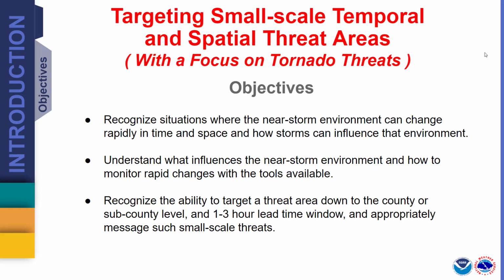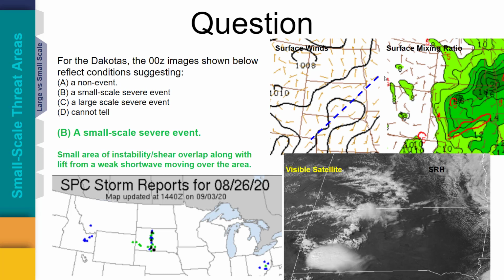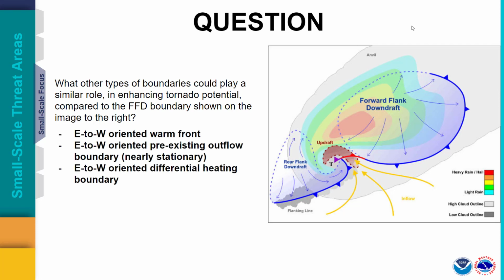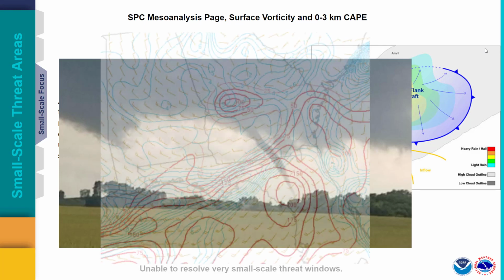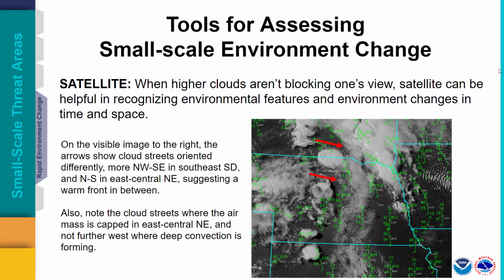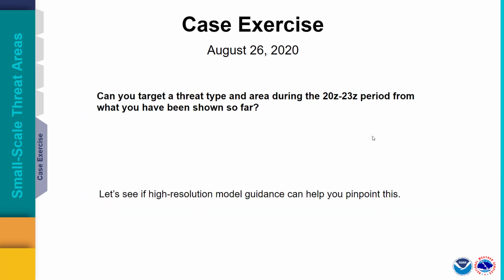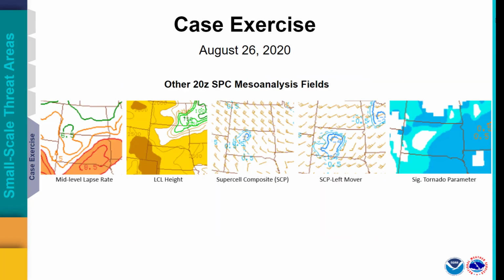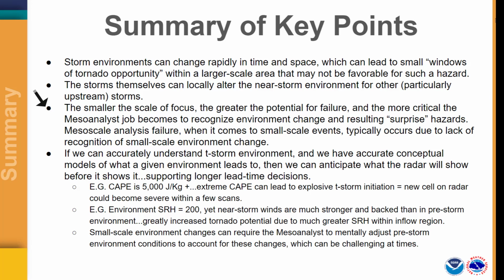TargetingSmallScaleThreat_MEA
This important module focuses on the mesoanalyst role in targeting small scale threats in time and space.